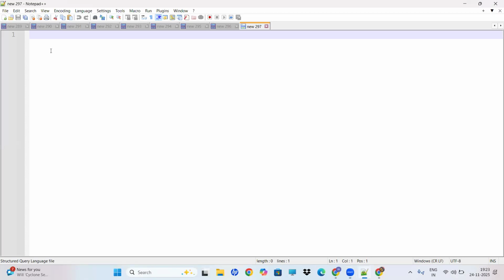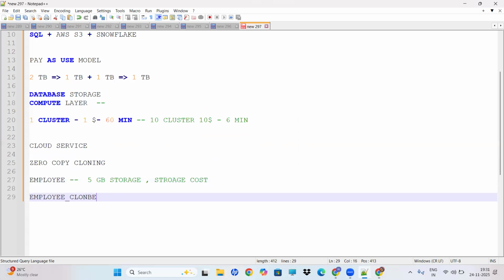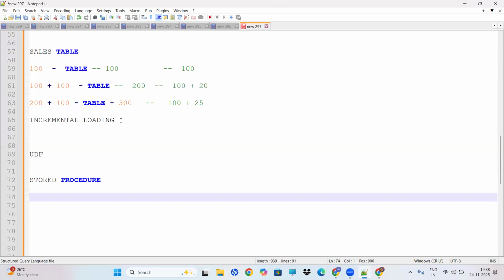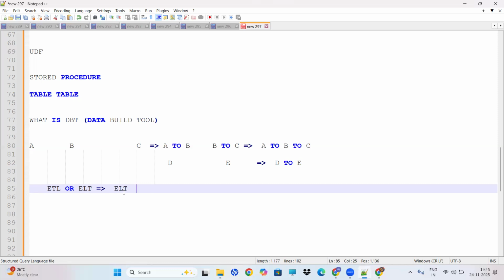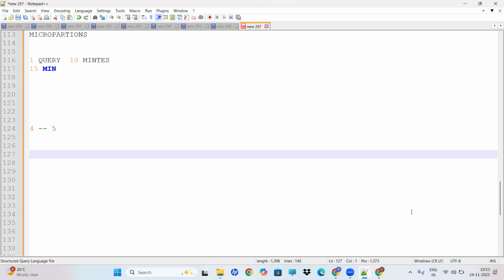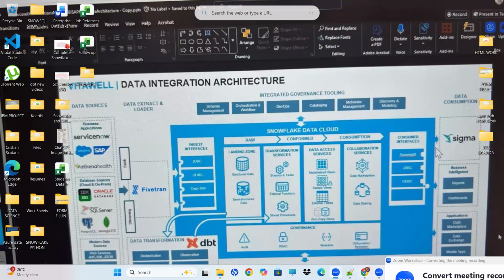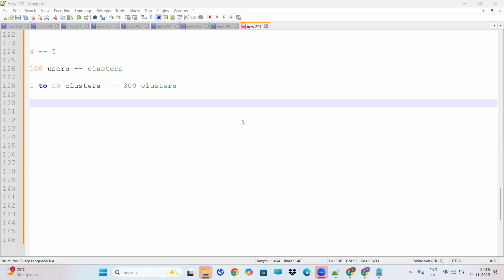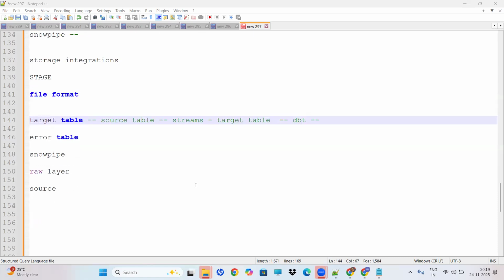Introduction World's First Snowflake+dbt Real-Time Project | Time Variant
Welcome to the World's FIRST Complete Snowflake + dbt End-to-End Real-Time Project on YouTube!

Day 0 — Introduction. This is where the entire journey begins.

Madhu from Time Variant presents a production-grade, real-world data engineering project built from absolute zero using Snowflake and dbt. No other channel has done a complete end-to-end project like this with real-time live data across 41 days. You are watching history being made.

WHAT THIS PROJECT COVERS
Day 0   — Introduction and Project Roadmap
Day 1-2 — Snowflake Theory and Architecture
Day 3-4 — Zero Copy Cloning
Day 5-6 — Time Travel and Table Types
Day 7-11 — Stages in Snowflake (Internal and External)
Day 12-17 — Data Loading (Bulk, Snowpipe, COPY, Transformations)
Day 18-21 — JSON, FLATTEN, Incremental Loading
Day 22-26 — RBAC Security and Access Control
Day 27-29 — Data Masking Policy (Column and Row Level)
Day 30-32 — User Defined Functions (UDFs)
Day 33-36 — Stored Procedures
Day 37-38 — Star and Snowflake Schema Normalisation
Day 39-40 — Dynamic Tables, Iceberg, Joins and Materialized Views

WHY THIS PROJECT IS UNIQUE
This is the first time in the world a complete Snowflake project with real-time live data has been built on YouTube from Day 0 to Day 40. Every concept is connected. Every video builds on the previous one. You are not learning isolated features. You are building a complete enterprise data platform.

ABOUT MADHU
Madhu is a Corporate Mentor with real-world production Snowflake experience. Every lesson comes from actual enterprise projects — not just documentation.